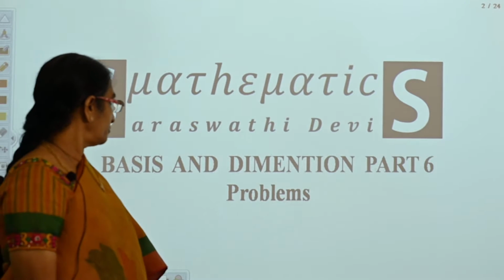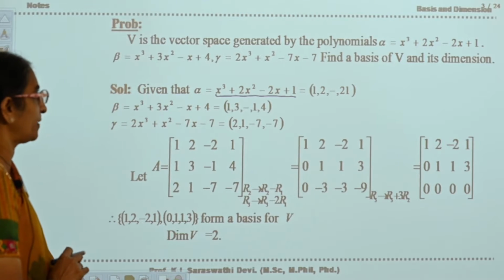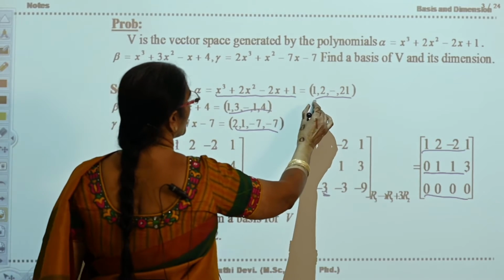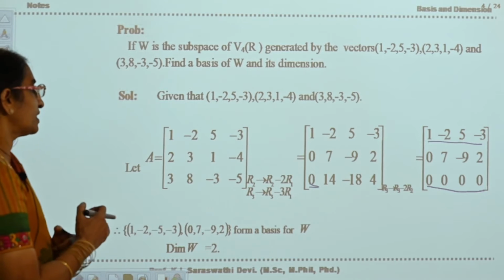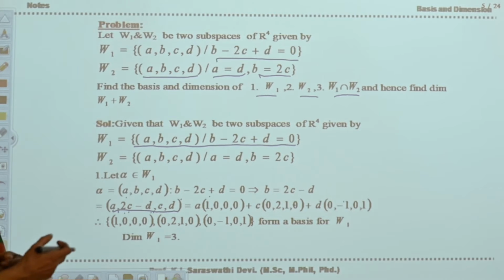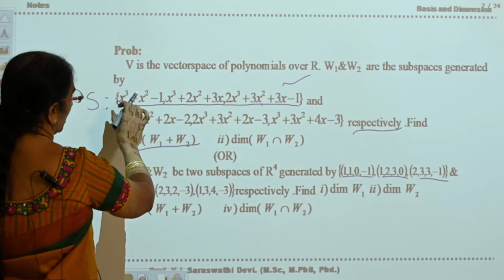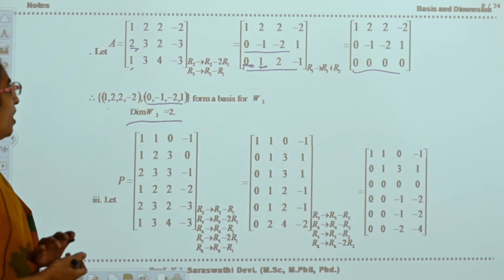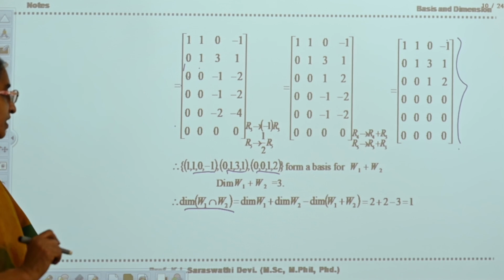Basis and Dimension Part 6 By K.L.Saraswathi Devi